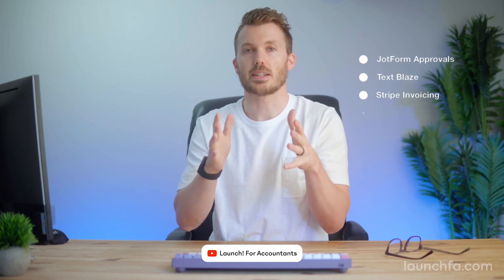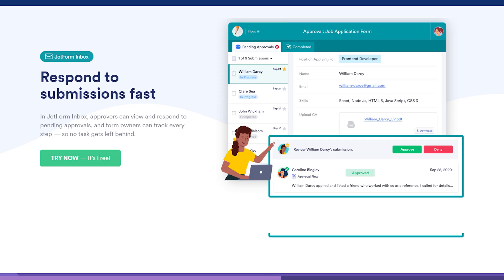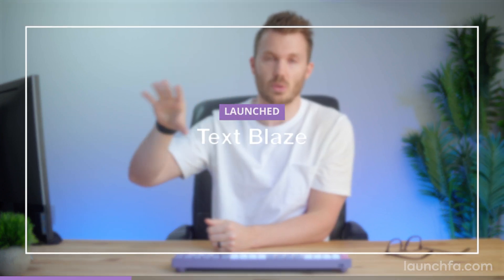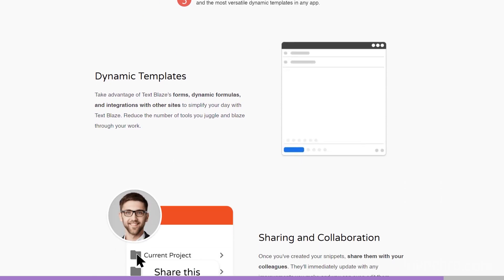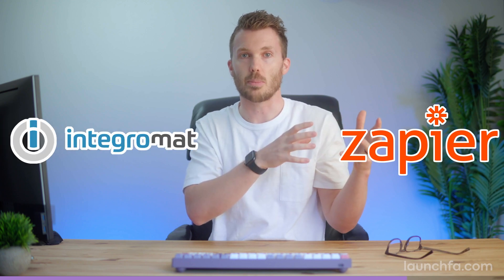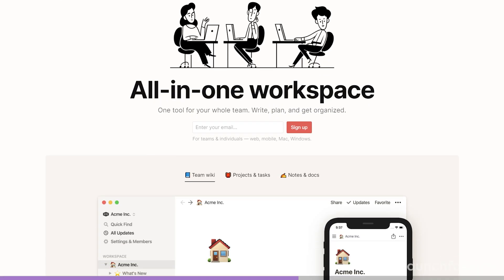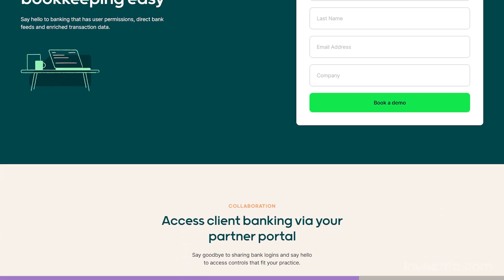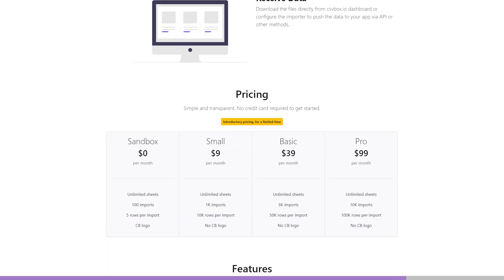Automated approval workflows for your team AND your clients!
0:00 Intro
0:16 JotForm Approvals
1:59 Text Blaze
3:41 Stripe Invoicing
4:51 Notion API
6:21 Relay Financial
7:17 CSVBox.io
8:14 Outro